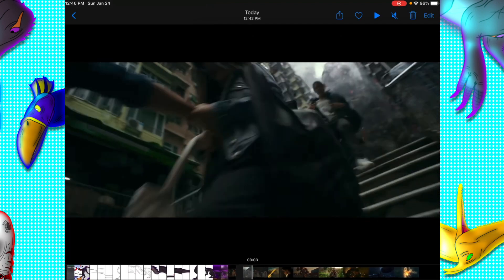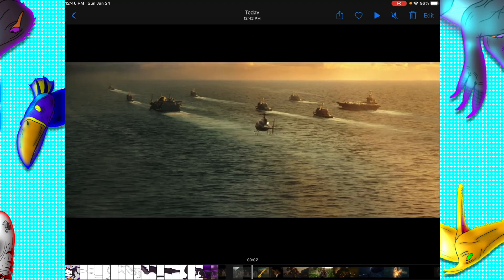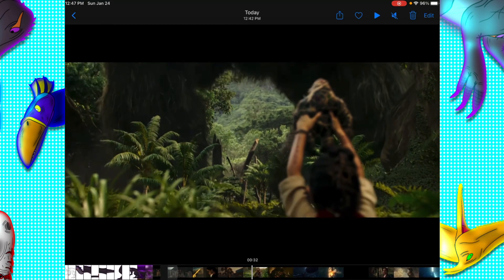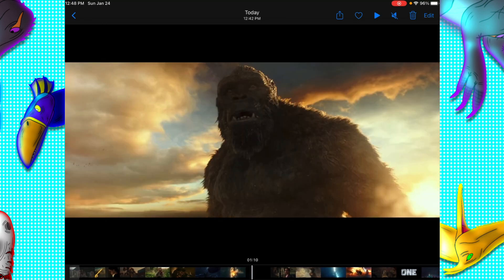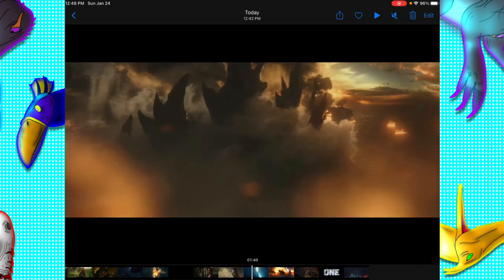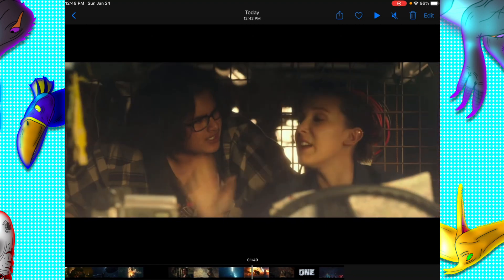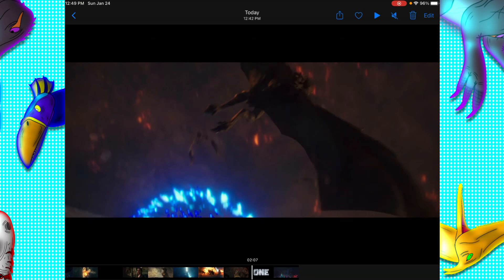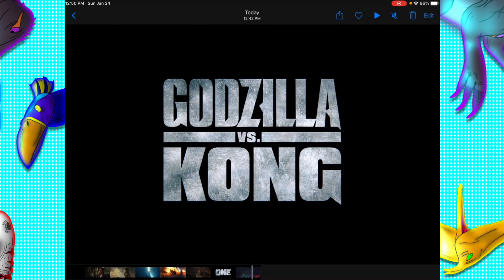Godzilla vs Kong trailer analysis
This was soooo rushed